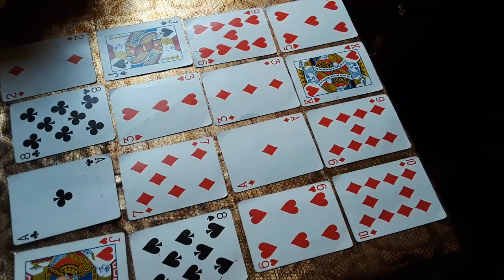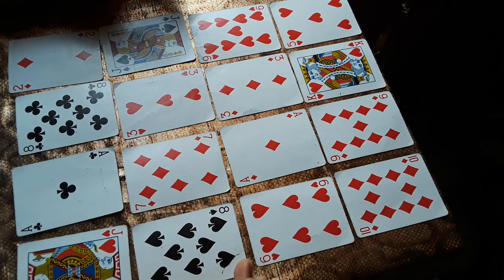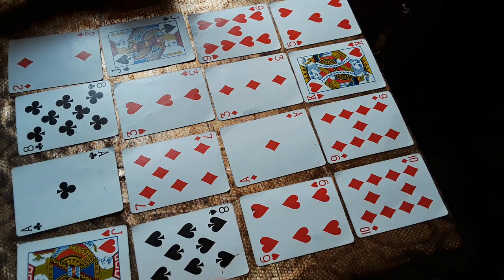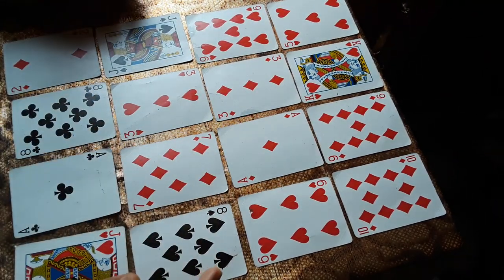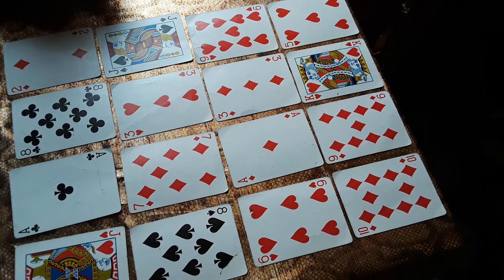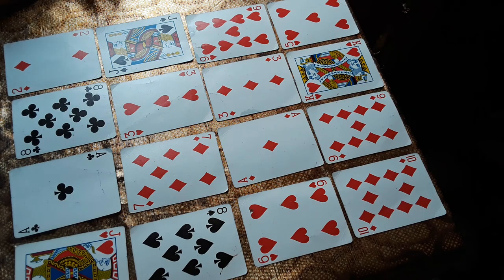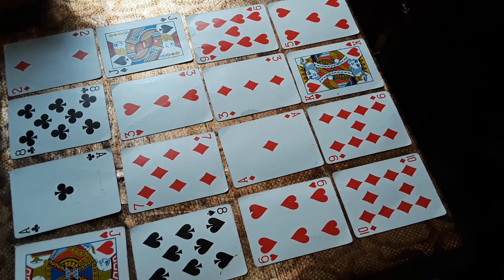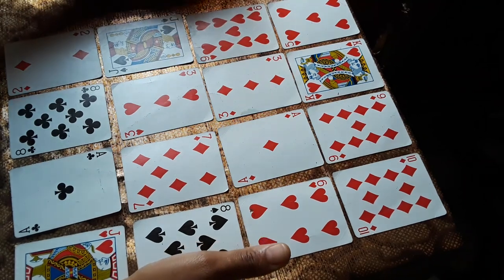Cancer Card Reading. Much Victory cancer. Look at you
Tarot card readings for your entertainment. Enjoy the messages!